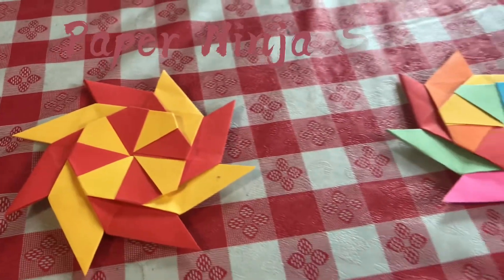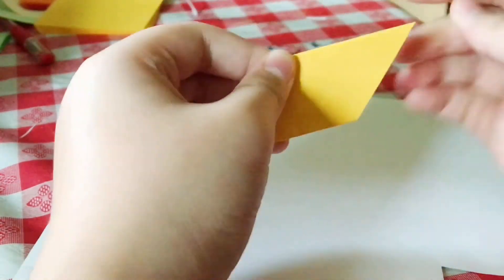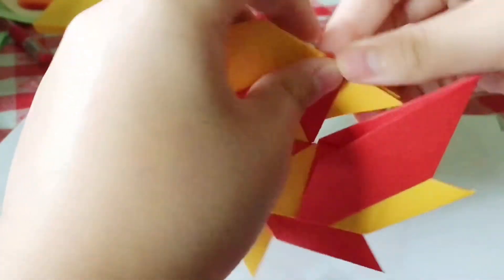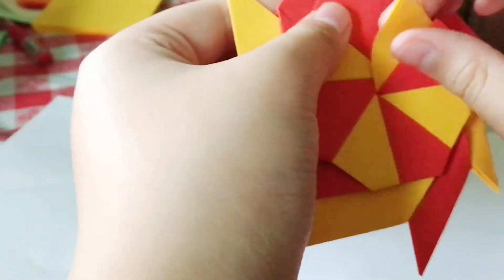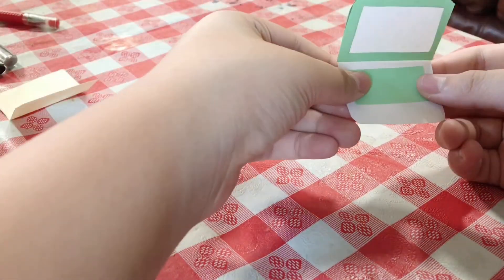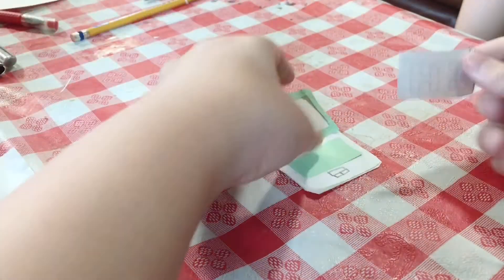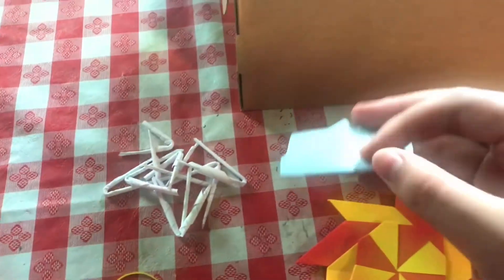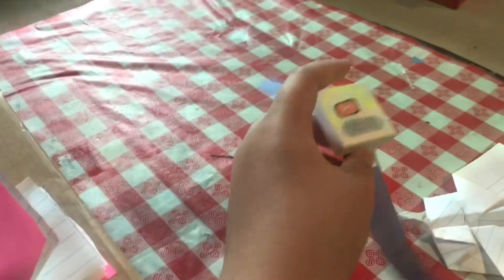William Lim - The Art of Crafts and Origami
Today, I would like to speak about crafts and origami. This video will help you learn about crafts and origami and there are 2 demonstrations of how to make some.